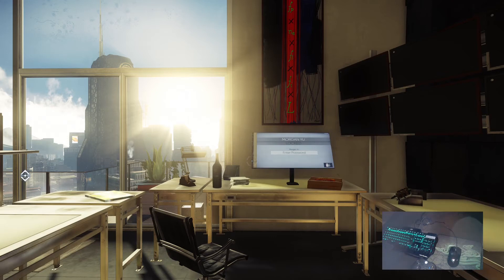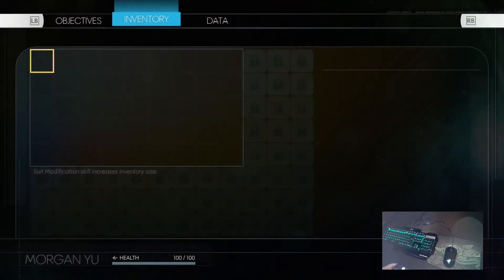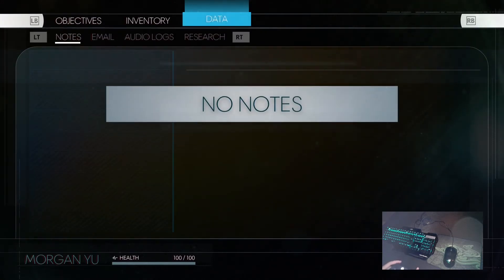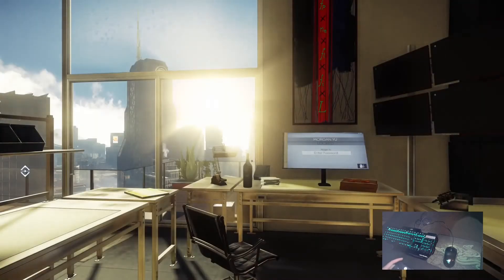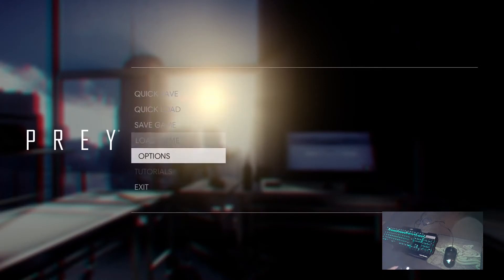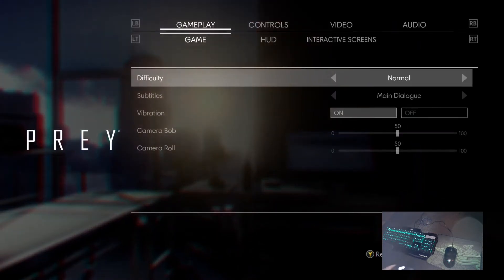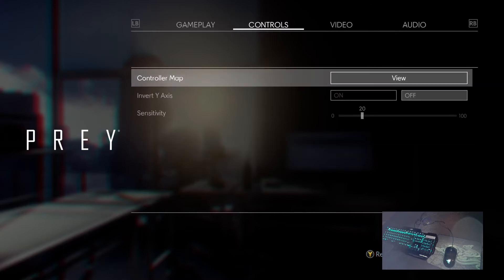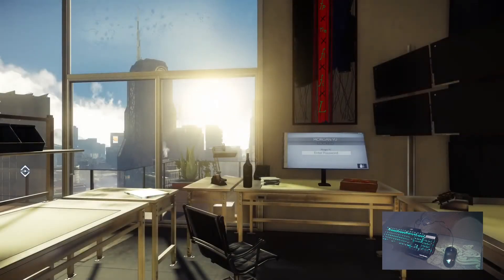Prey - Xbox Series X - mouse and Keyboard test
Conclusion:
Not compatible